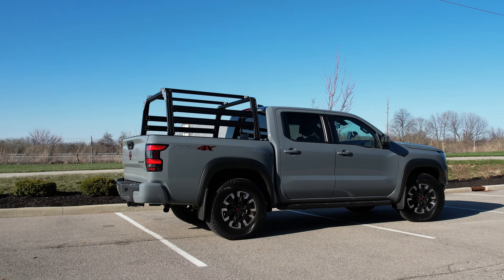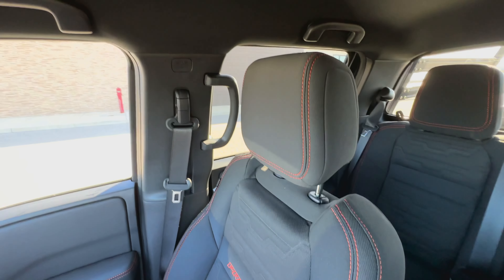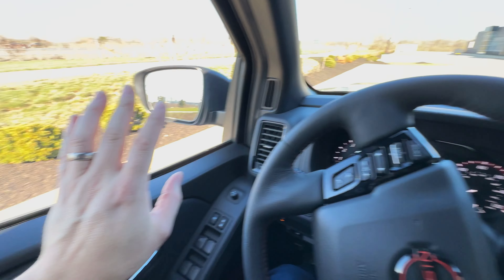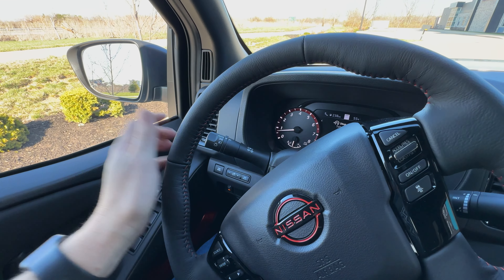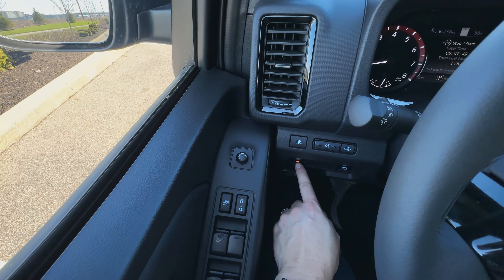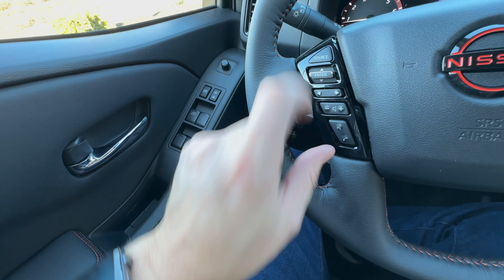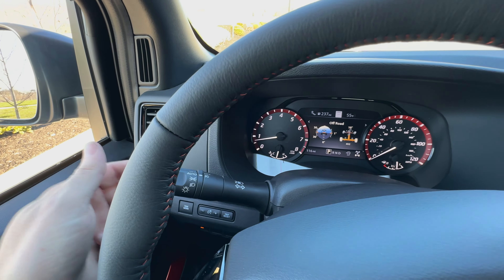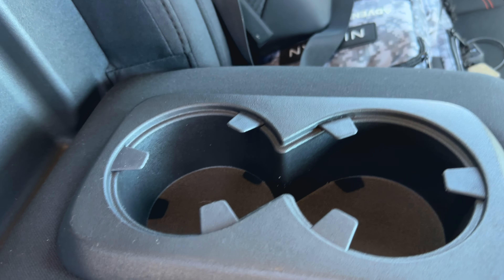Thinking of Buying a New Nissan Frontier? Watch This Quick Walkthrough of The Interior and Features!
I just picked up my new 2023 Nissan Frontier Pro-4X which is equipped with the Technology and Convenience packages and I figured it may be helpful for folks who either just got one or who are considering buying one, to walk you through the interior and all the features/buttons.

Check out the video for more info and make sure to click the subscribe button as there will be a ton more 3rd Gen Frontier content coming about the truck itself, modifications and DIY projects for it, plus a full Overlanding build out of the truck over the next few months.

Post up in the comments if you have any questions or if you want to point out anything I missed!